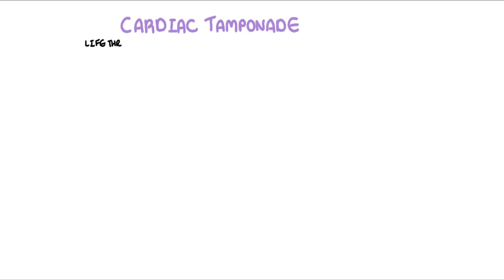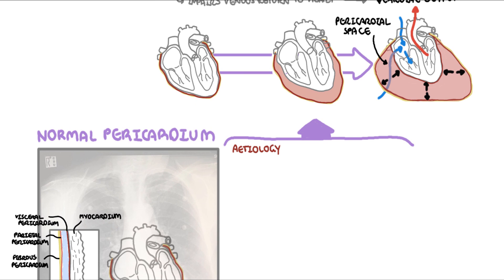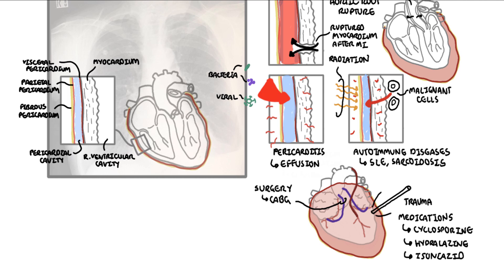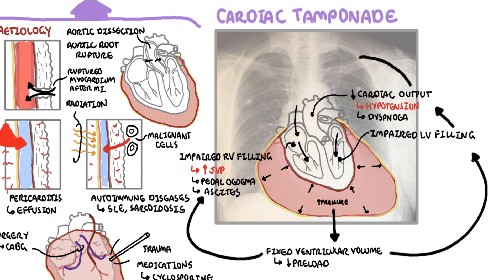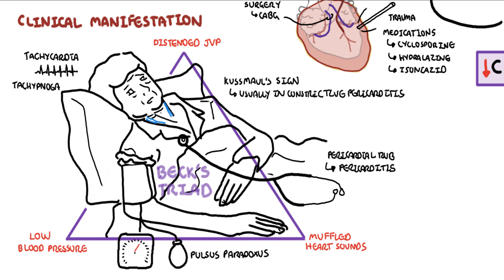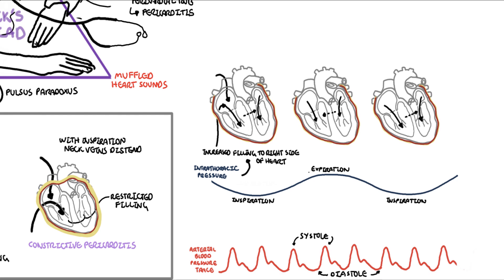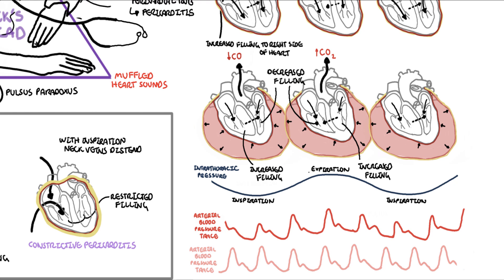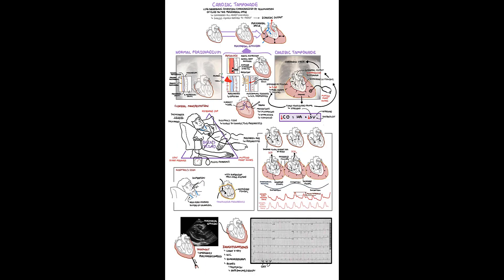Cardiac Tamponade - pericardial effusion, causes, pathophysiology, investigations and treatment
Cardiac tamponade is a life threatening condition characterized by the accumulation of pericardial fluid in the pericardial space. The pericardium is membraenous layer which envelopes the heart. The fluid in the pericardium can accumulate and there are many causes. When this happens it is called a pericardial effusion. A pericardial effusion may progress to cardiac tamponade which is where a pericardial effusion becomes symptomatic.

The most important clinical manifestation of Cardiac tamponade is the triad of distended JVP, low bp and muffled heart sounds. This is known Beck's triad. Cardiac tamponade is a life threatening emergency. Management is drainage of the effusion - pericardiocentesis.